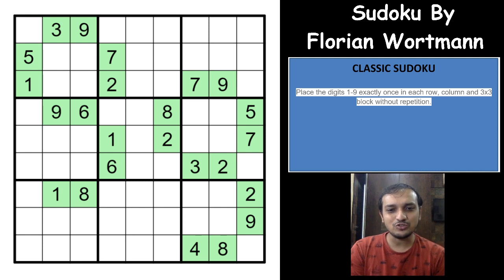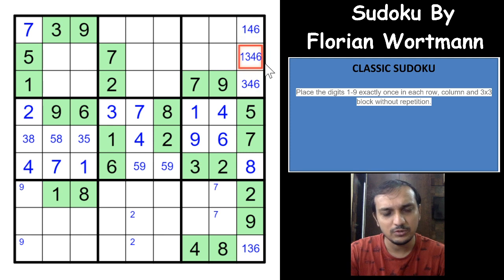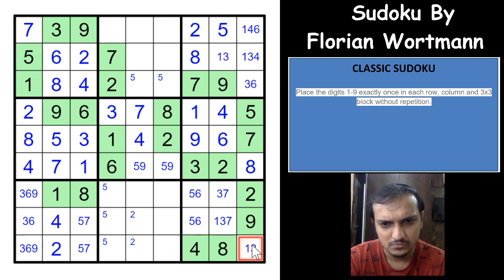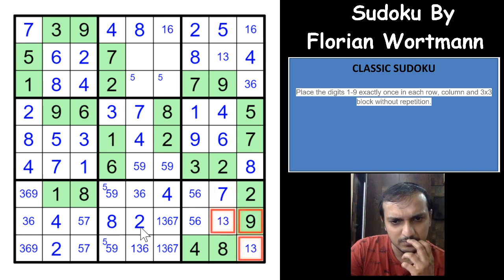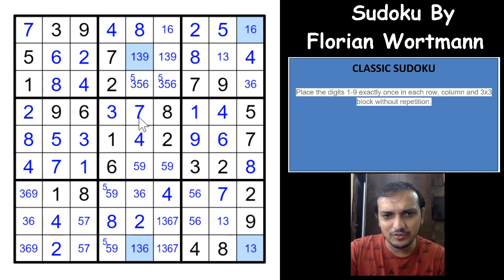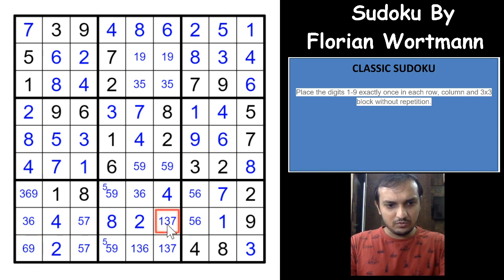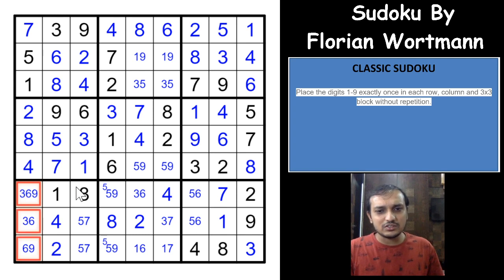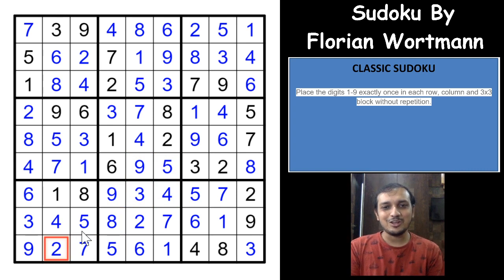Classic Sudoku with an amazing trick at the end !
Florian Wortmann has designed this Sudoku as 9/9 for the International Sudoku day and it could not have been better. Not only this has a good start but a very tricky end. let us celebrate the special day with this special Sudoku.

Classic Sudoku